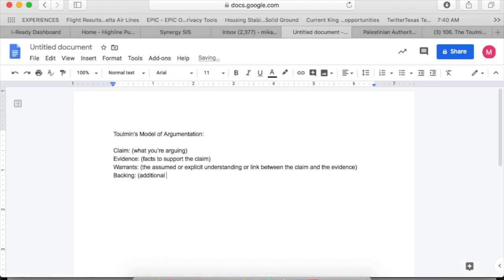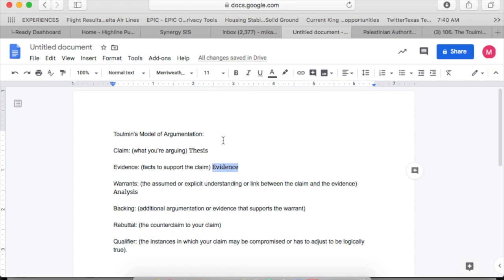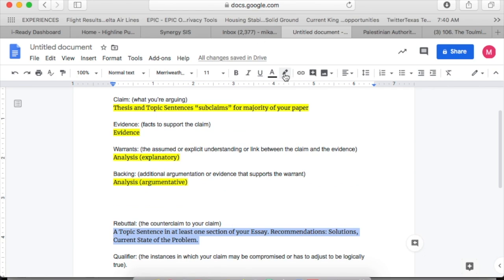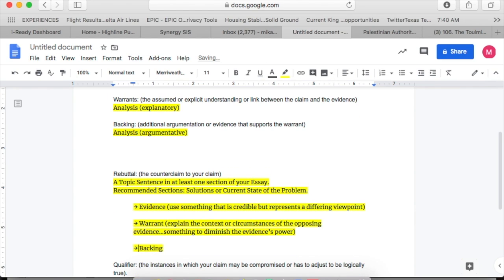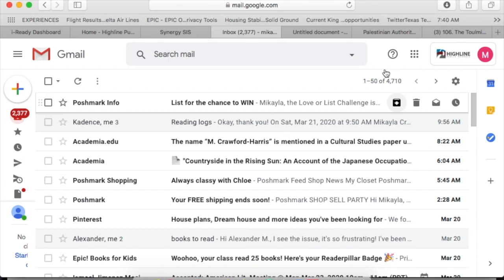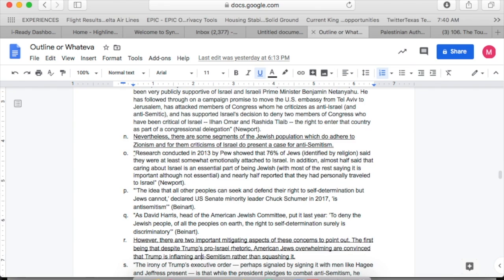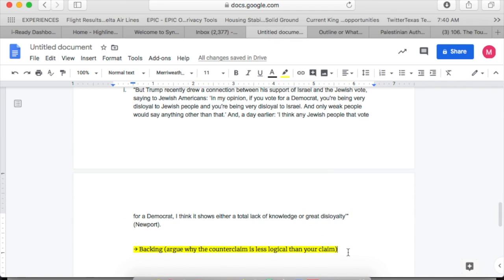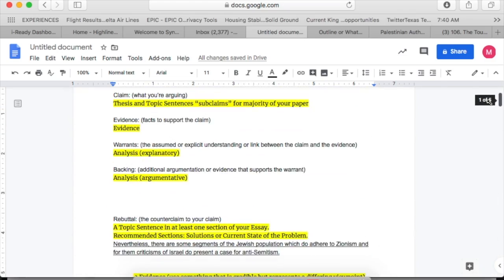Counterclaim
This video is about Counterclaim